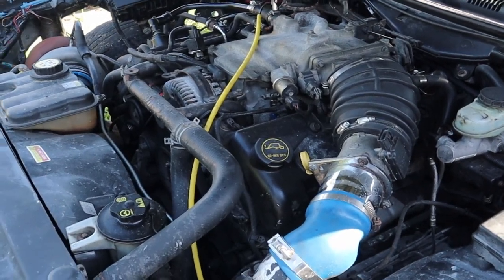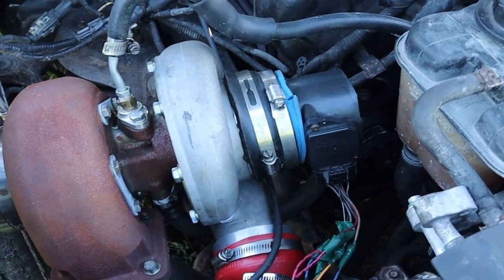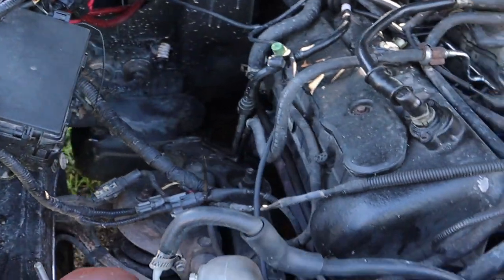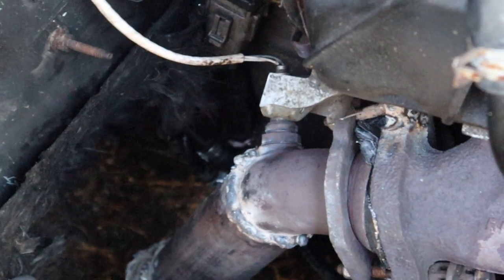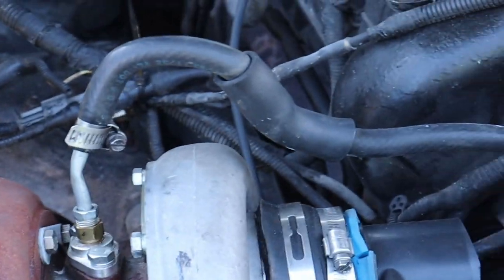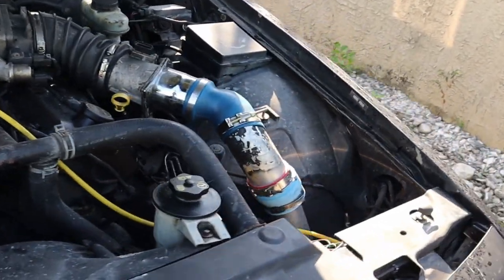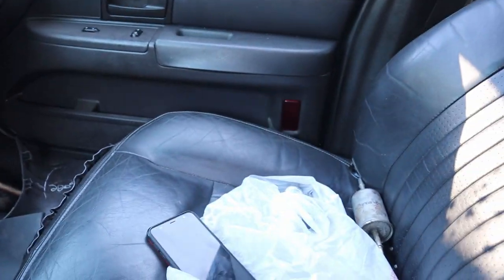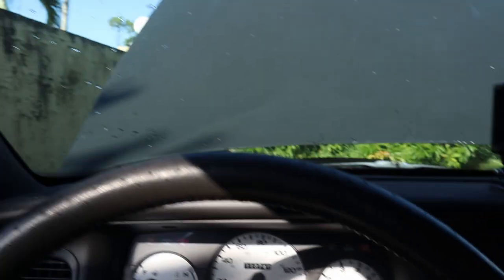How To Turbo Your 4.6L V8 Marauder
This is just a short video on how me and my friend Shane Williams Turbo charged my 4.6L DOHC V8 2003 Mercury Marauder.